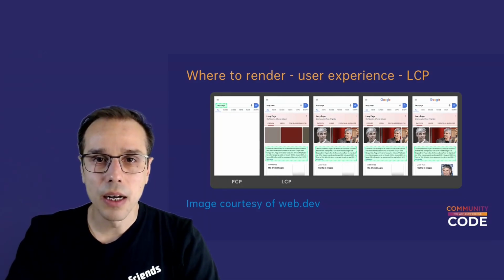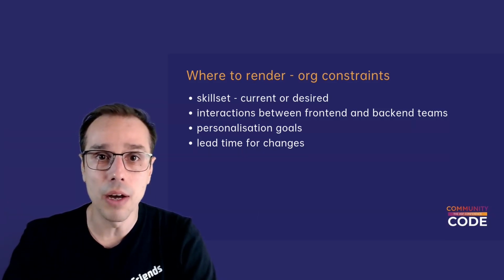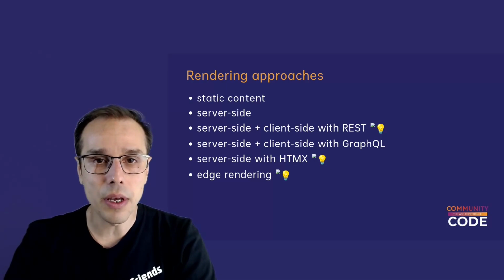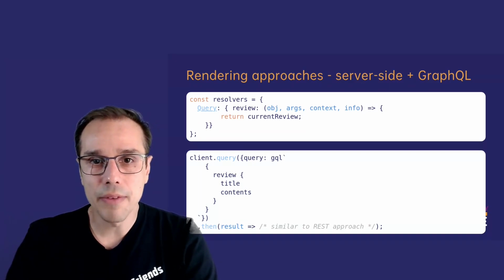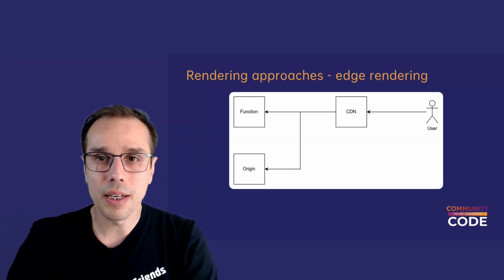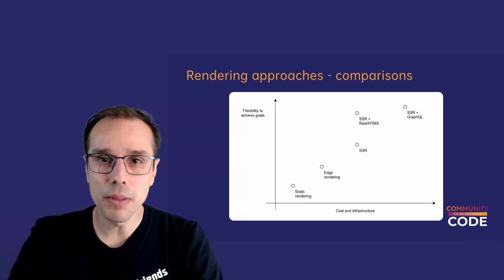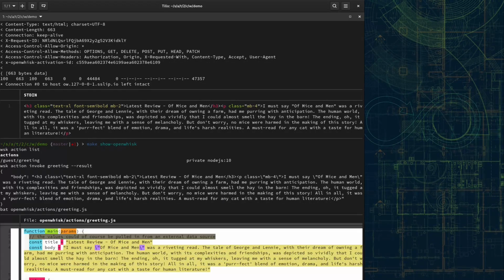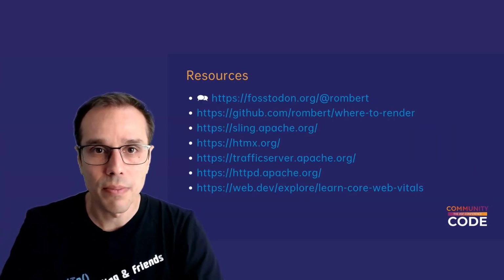Where to render in your webapp - a practical guide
Web Server/Tomcat Track
Speaker: Robert Munteanu
Title: Senior Computer Scientist, Adobe